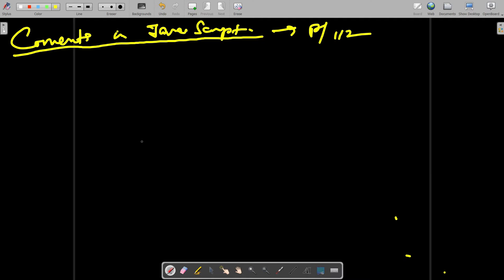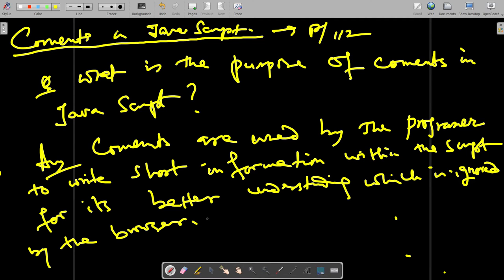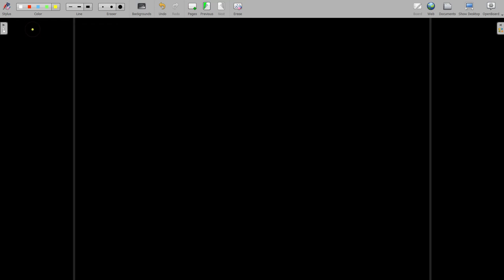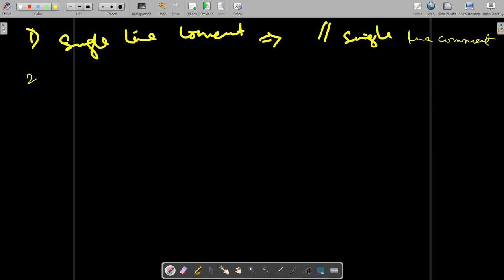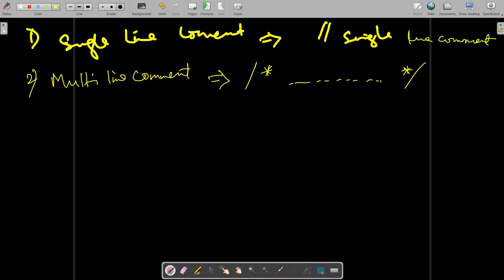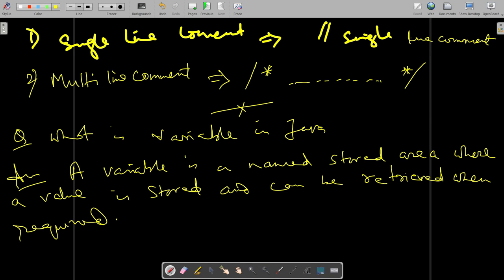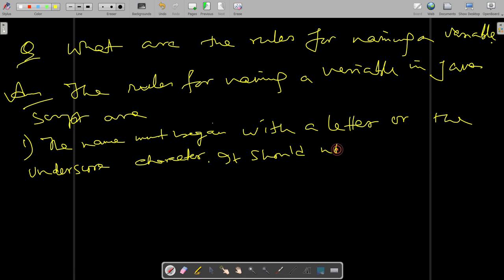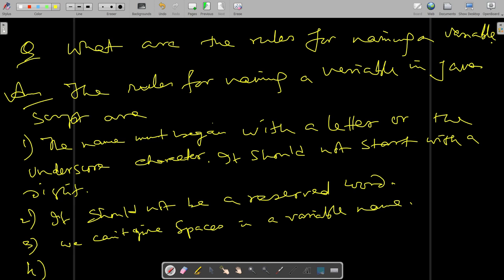NCERT SEBA COMPUTER CH 6 02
Education can be thought of as the transmission of the values and accumulated knowledge of a society. In this sense, it is equivalent to what social scientists term socialization or enculturation. Children—whether conceived among New Guinea tribespeople, the Renaissance Florentines, or the middle classes of Manhattan—are born without culture. Education is designed to guide them in learning a culture, molding their behaviour in the ways of adulthood, and directing them toward their eventual role in society. In the most primitive cultures, there is often little formal learning—little of what one would ordinarily call school or classes or teachers. Instead, the entire environment and all activities are frequently viewed as school and classes, and many or all adults act as teachers. As societies grow more complex, however, the quantity of knowledge to be passed on from one generation to the next becomes more than any one person can know, and, hence, there must evolve more selective and efficient means of cultural transmission. The outcome is formal education—the school and the specialist called the teacher.

As society becomes ever more complex and schools become ever more institutionalized, educational experience becomes less directly related to daily life, less a matter of showing and learning in the context of the workaday world, and more abstracted from practice, more a matter of distilling, telling, and learning things out of context. This concentration of learning in a formal atmosphere allows children to learn far more of their culture than they are able to do by merely observing and imitating. As society gradually attaches more and more importance to education, it also tries to formulate the overall objectives, content, organization, and strategies of education. Literature becomes laden with advice on the rearing of the younger generation. In short, there develop philosophies and theories of education.